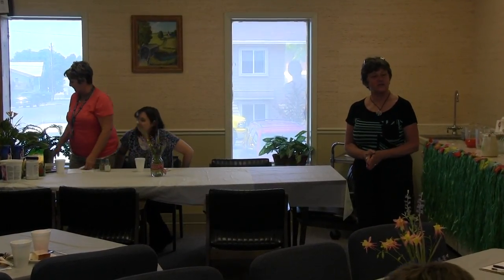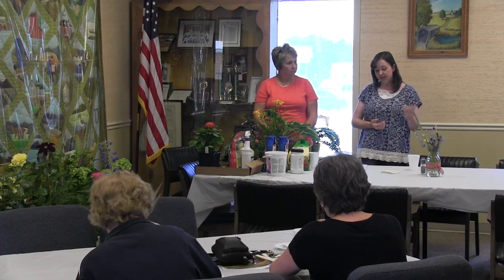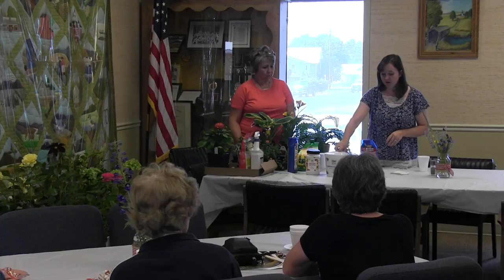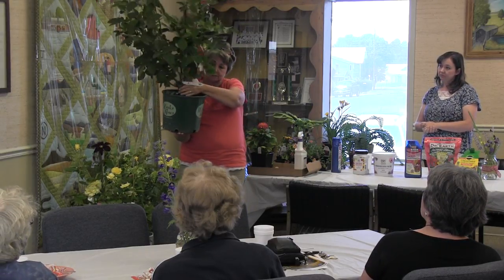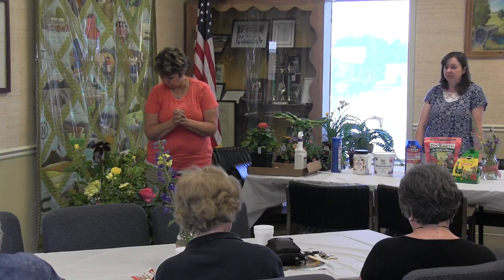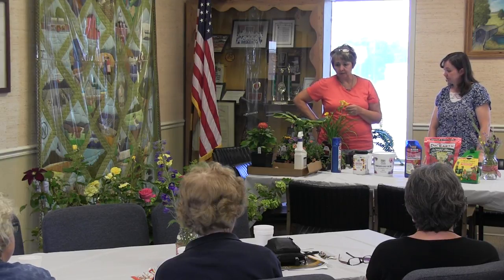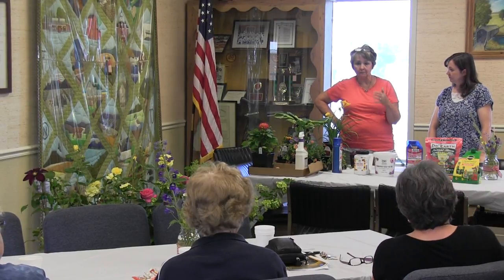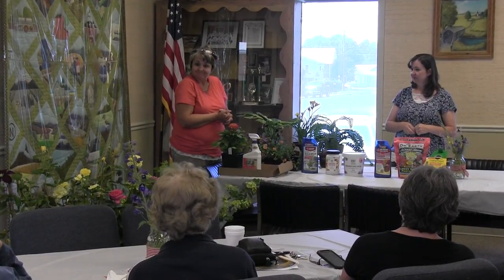Lake County Chamber of Commerce Lunch n' Learn 6-13-2016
As a public service the Examiner will film town council, commissioners, school board, ESD, health board, public and club meetings and post the footage unedited for those unable to attend in person.

This is footage of the Monday, June 13, 2016 Lake County Chamber of Commerce monthly Lunch n' Learn session at the Lake County Senior Center in Lakeview, Ore. This session featured guest speakers Tami Simms and DeNae Simms-Bauer of Bloomers Country Nursery providing gardening advice.